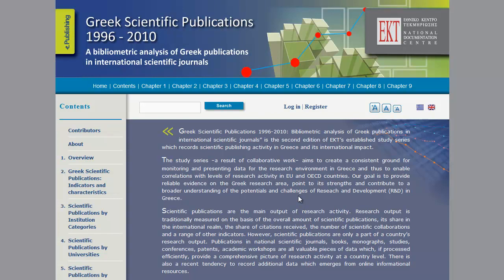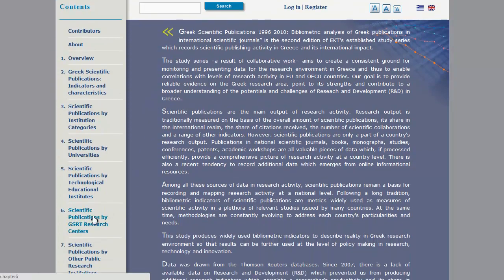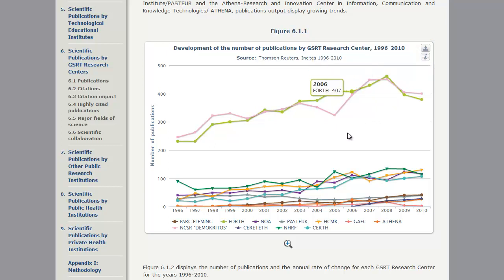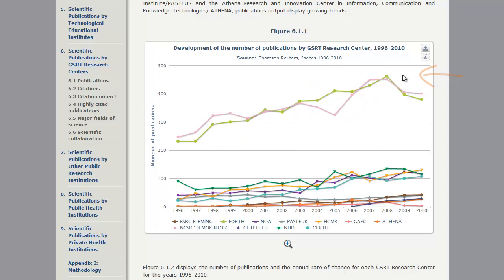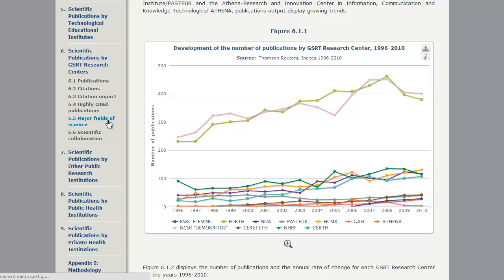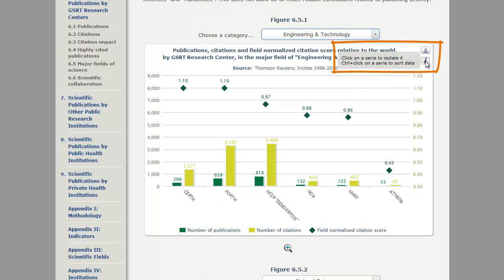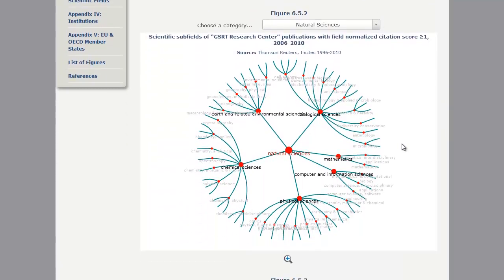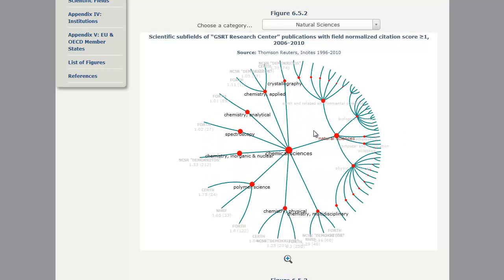EKT's new study "Greek Scientific Publications 1996-2010": Navigating through charts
This video provides information regarding the navigation functions provided in the study "Greek Scientific Publications 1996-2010".  EKT' s new study "Greek Scientific Publications 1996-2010" is available The video demonstrates how readers can navigate through the charts and diagrams and customize data viewing according to their interests (through three options available: series selection, zoom and sorting).